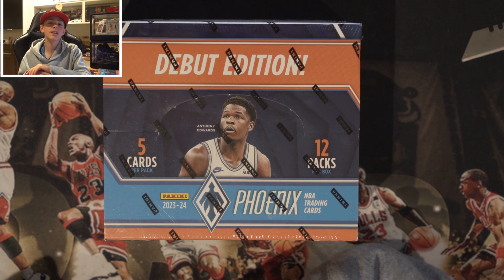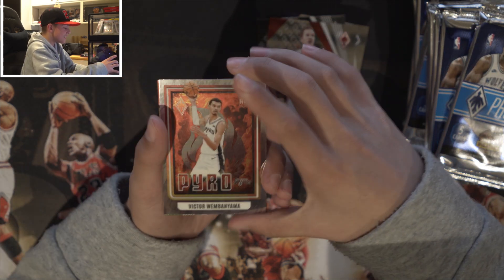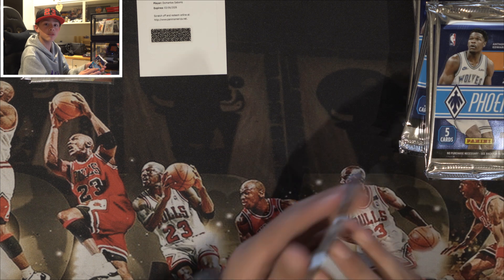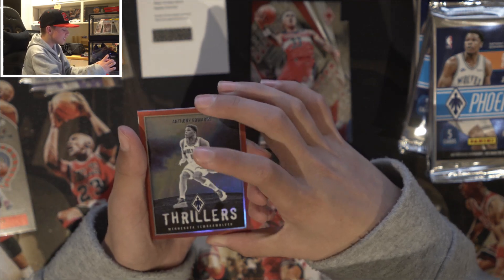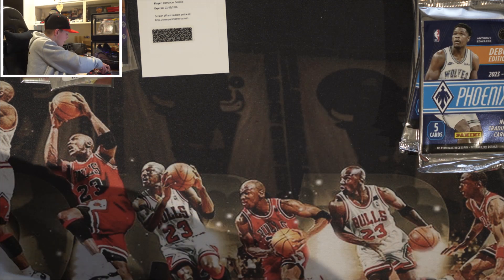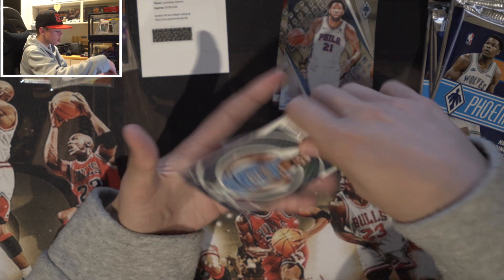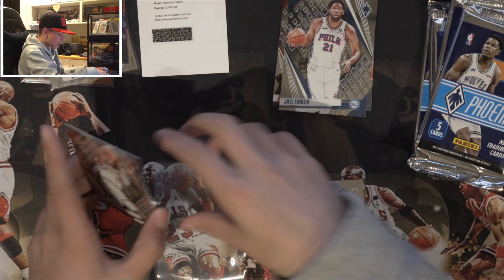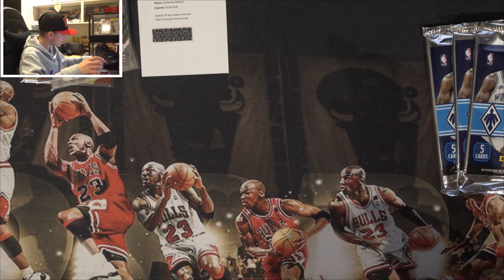NEW Product Release!!! Panini 23-24 Pheonix Basketball Hobby Box.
This one i had to buy and try out! it looked like a great product and i think it didn't disappoint. what do you guys think was it worth it???